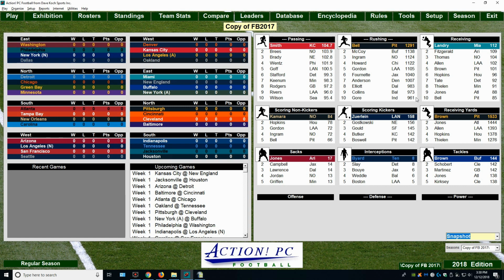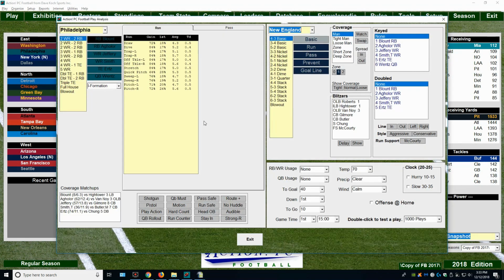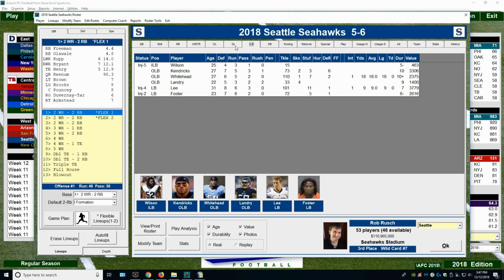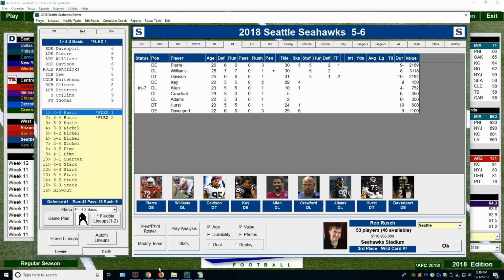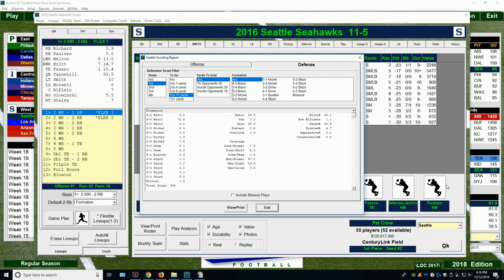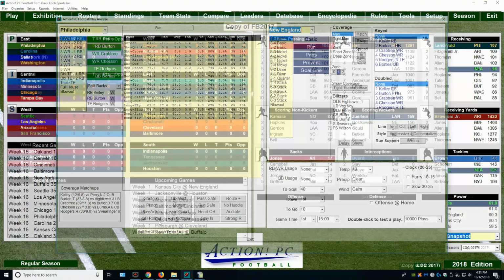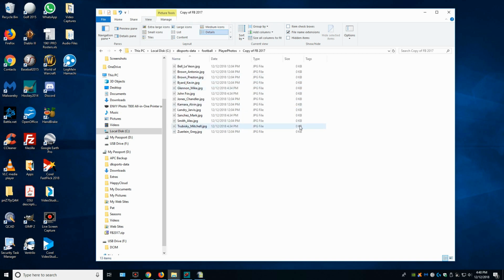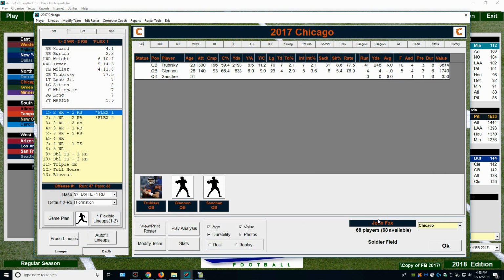Action!PC Football - Pregame Strategy